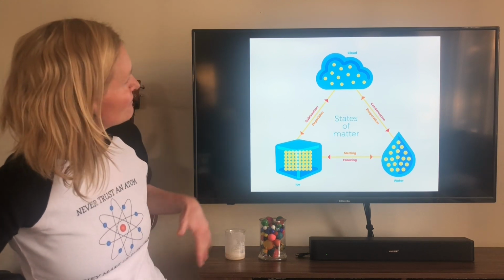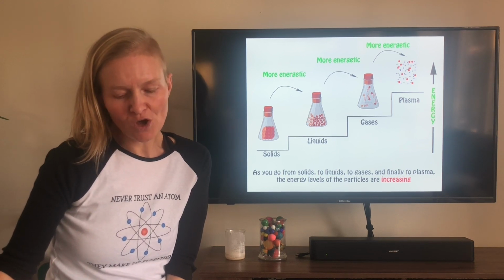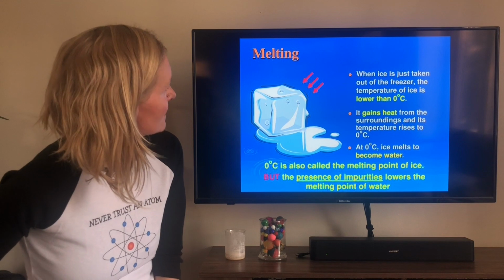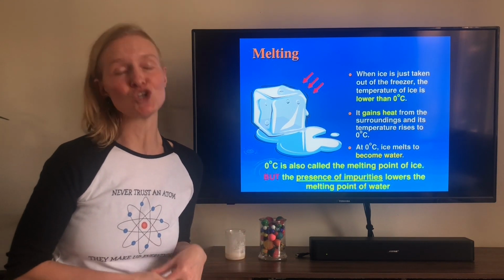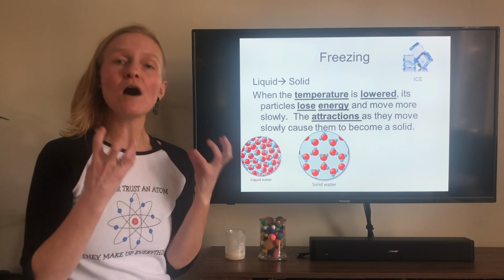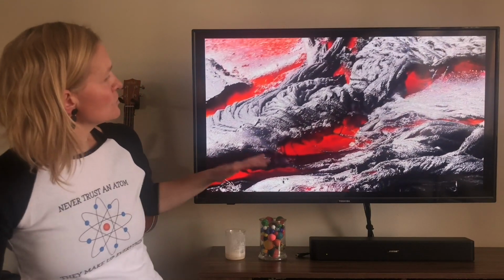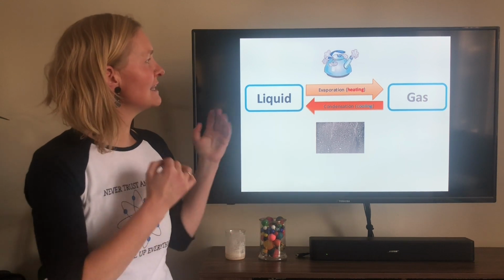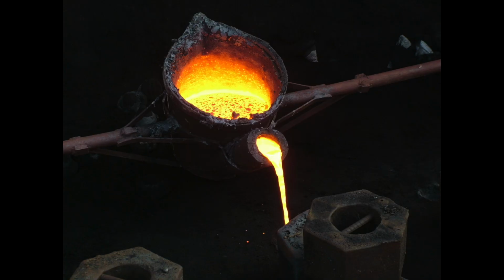Chemistry Week 5 Video 2